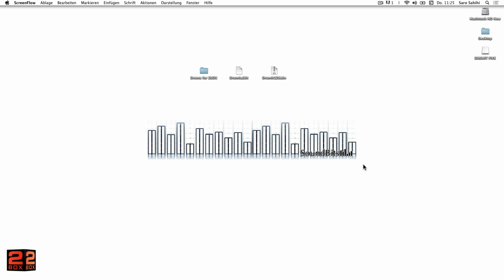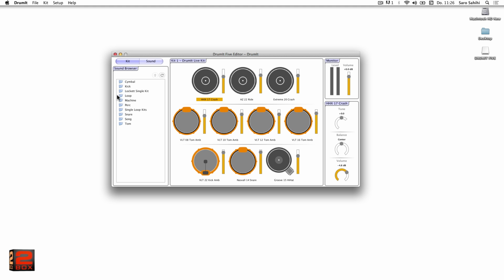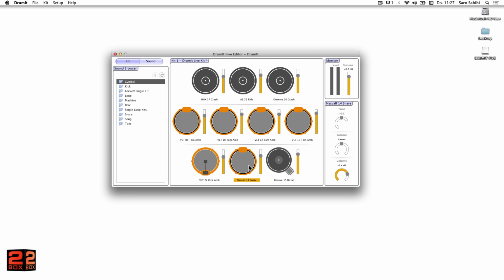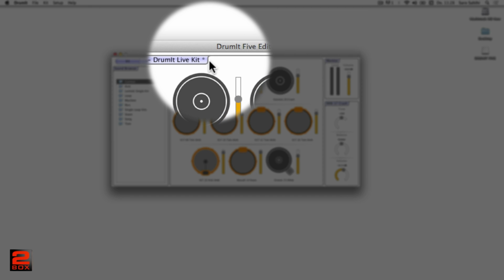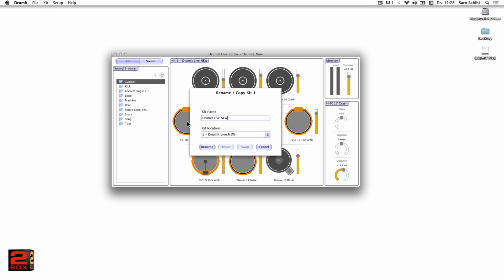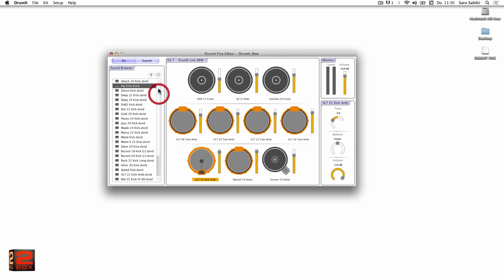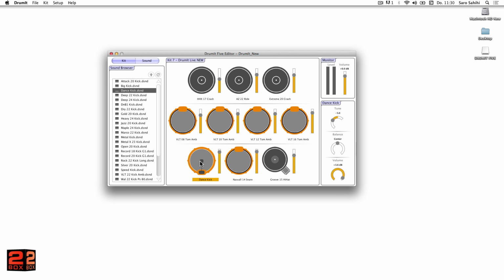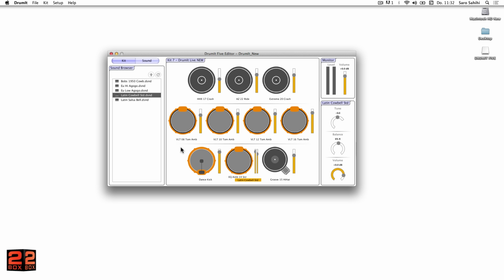Tutorial Part 2 – Kit Editor - 2BOX DrumIt Five Editor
Learn how to use the “Kit” section of the DrumIt Five Editor, e.g.:

- assigning sounds to instrument channels
- copying, renaming, and swapping Kits
- assigning sounds to the independent PERC channel
- editing basic parameters for each Kit (preset)
- and more